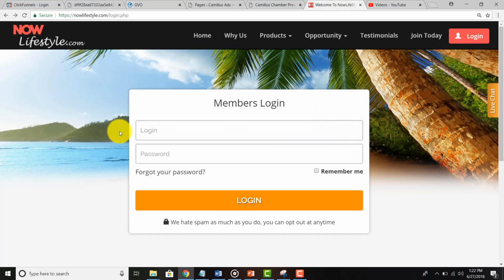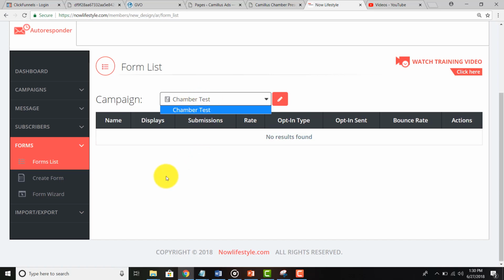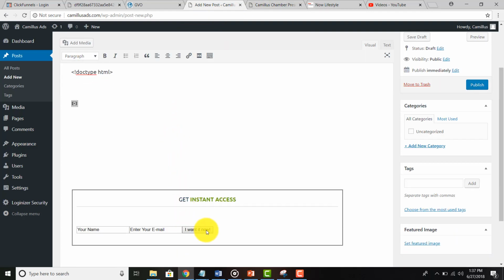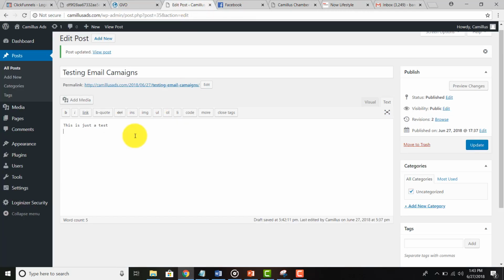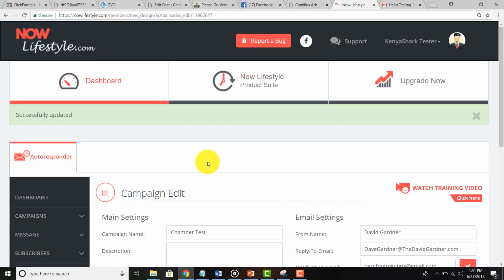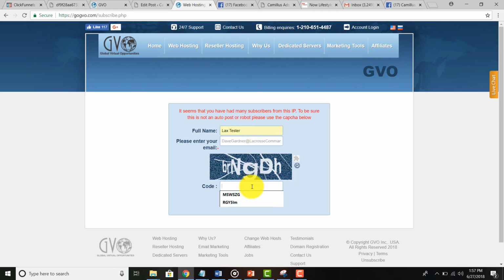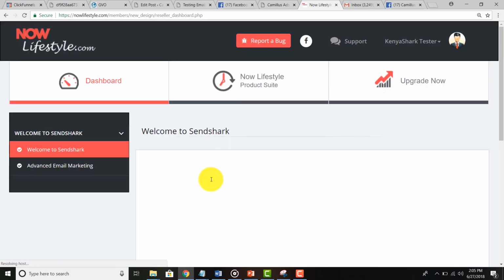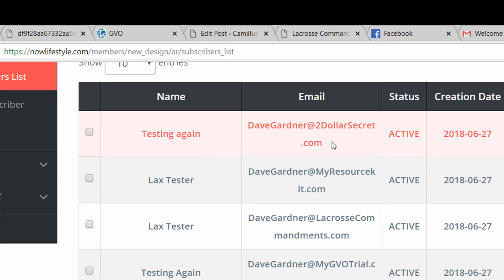Camillus chamber of commerce How To use Send Shark Email Autoresponder software by Dave Gardner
Camillus chamber of commerce How To use Send Shark Email Autoresponder software
to get started with your own account

Using an email autoresponder service to deliver instant training, offers and similar content to your customers is an essential tool needed for all businesses.

In this video I share how to create campaigns, and follow up messages as well as compare the difference between single opt in and double opt in procedures through the Send Shark email autoresponder.

DaveGardnerMarketingGod